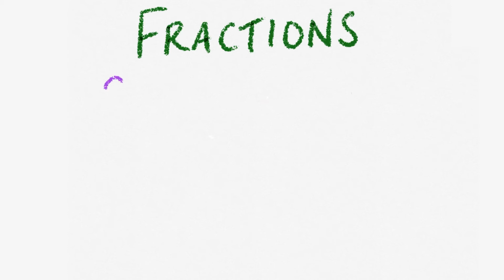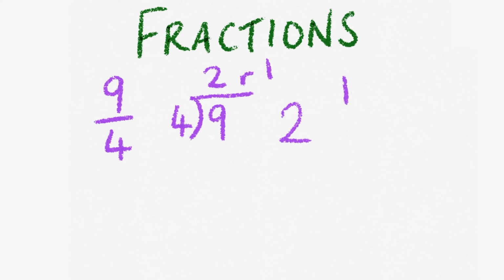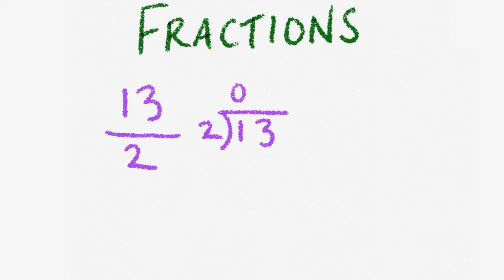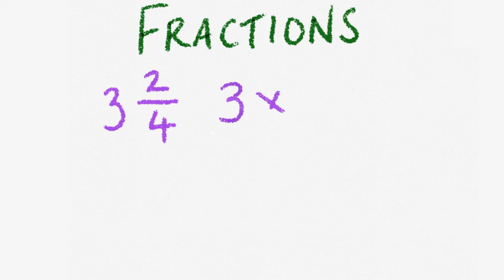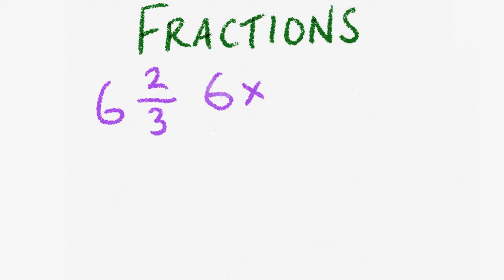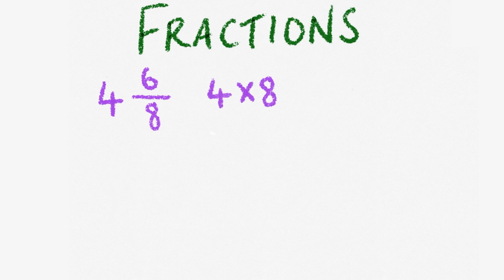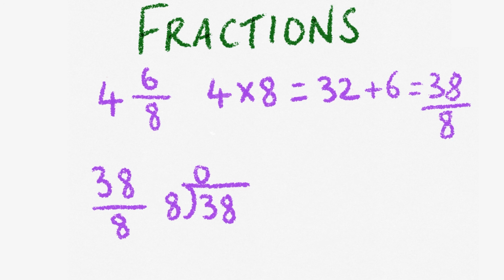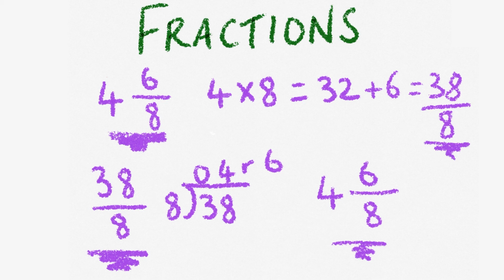Grade 5 Maths - Converting Mixed Number and Improper Fractions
Let's learn how to convert mixed number and improper fractions.